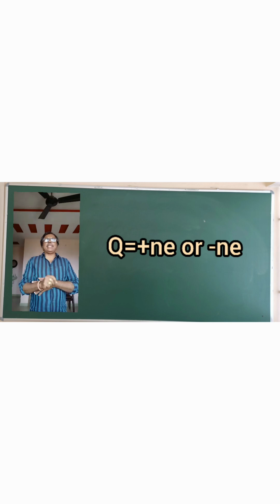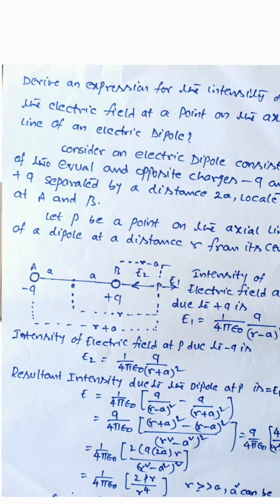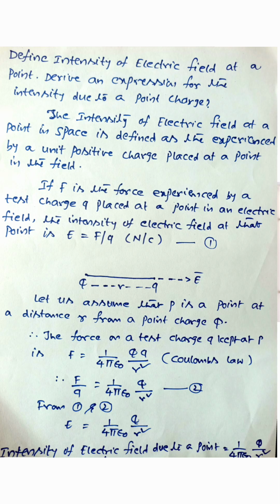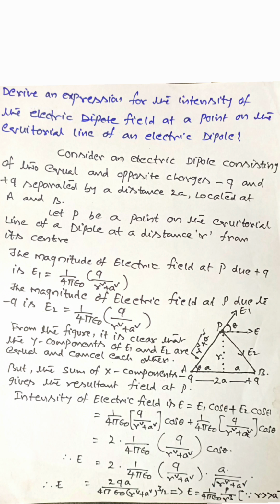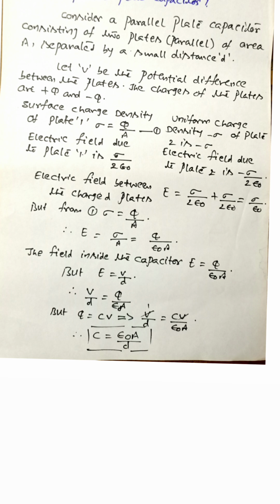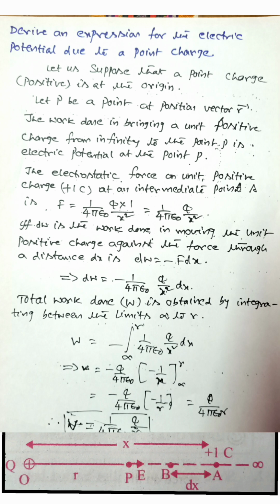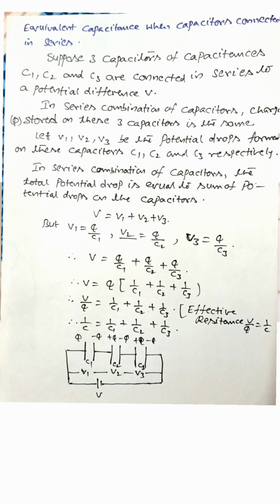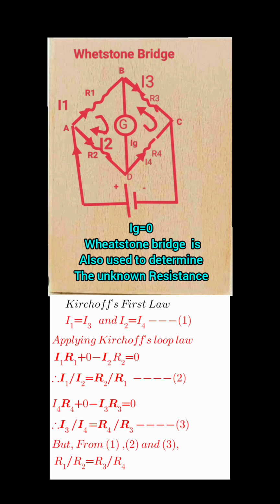Electricity session for Inter 2nd year||For those aspiring to get 60/60||Static&current electricity